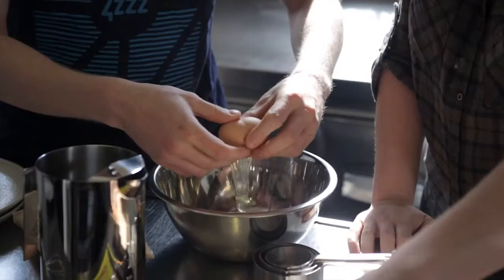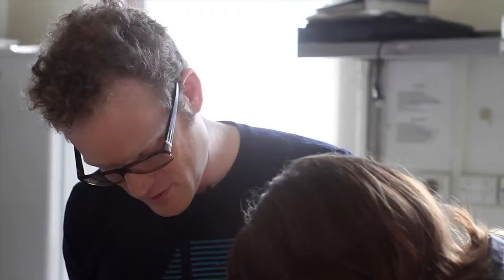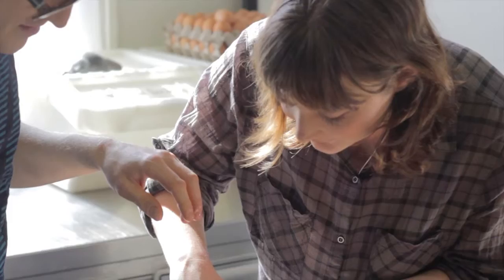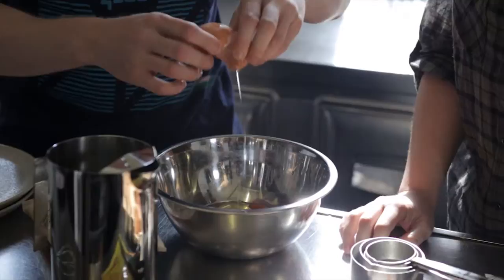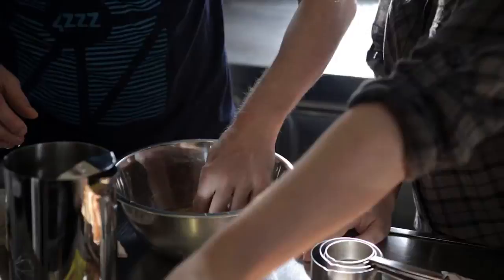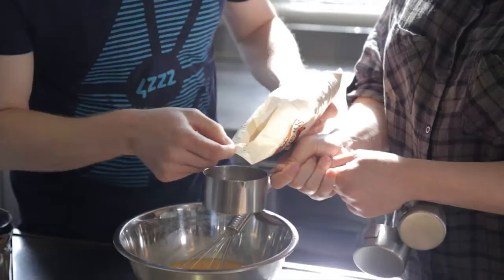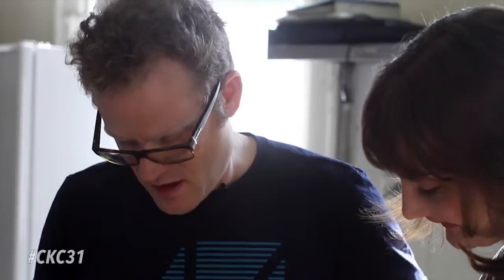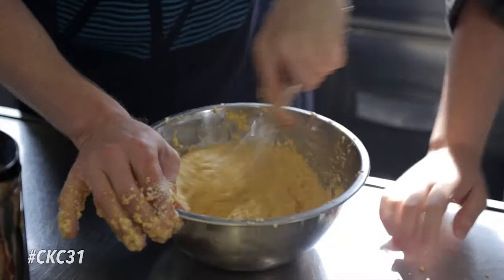JOHN SAFRAN - COMMUNITY KITCHEN - S01E01 - THE BUILDERS ARMS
Laura Davis is joined by John Safran, cooking matzo ball soup in the kitchen at the Builders Arms Hotel in Fitzroy. John discusses the process of writing his book 'Murder In Mississippi' and they are joined by singer/songwriter Al Parkinson who performs the song "The One That Got Away".

Stand up comedian Laura Davis (lauradaviscomedy.com) hosts twelve of Australia's funniest comedians across twelve of Melbourne's best venues.

Free from professionals, master chefs or basically anyone who should be allowed in a kitchen, Community Kitchen features some of Melbourne's best half-arsed gastronomy.

They'll cook, they'll talk, they'll eat, you'll laugh, we'll all be excellent friends by the end of it.

Featuring interviews (plus shoddy cooking) with Neil Sinclair, Ben Pobjie, John Safran, Ronny Chieng, Ryan Coffey, Luis (from Lessons with Luis), Jennifer Wong, Geraldine Hickey, Andy Matthews, Rose Callaghan, Nicolette Minster, Simon Keck, Luke McGregor, Dave O'Neil, Matt Stewart, Simon Coronel and heaps more...

Plus every episode will have a musical guest guaranteed to make love to your face holes, performing a song or two live; featuring performances from Ma Petite, Eaten By Dogs, Al Parkinson, Ryan Coffey, Kate Mulqueen, Ryan Sterling, Little Dreamer, Tall Buildings, Emilee South, Maeflower, Penny Maddox and a tonne of others...